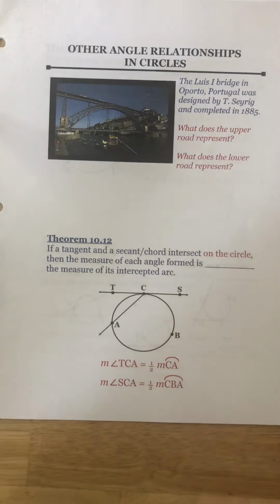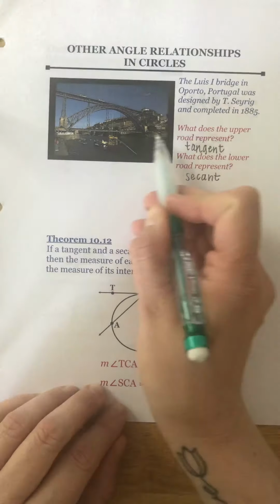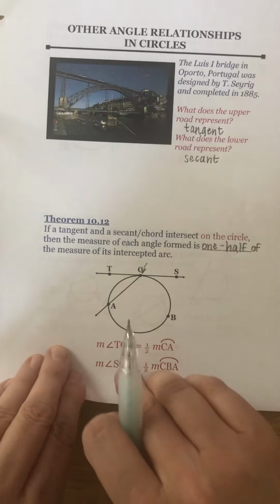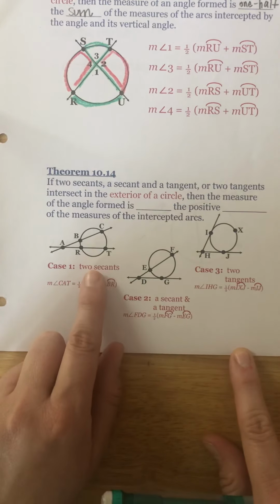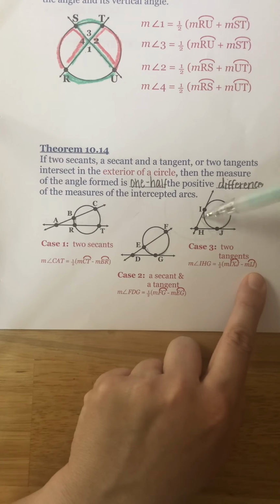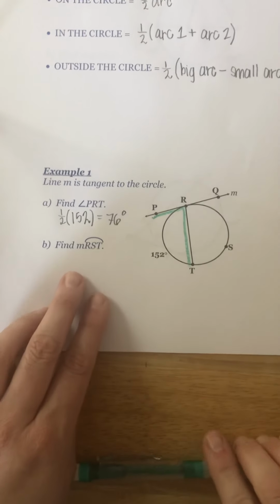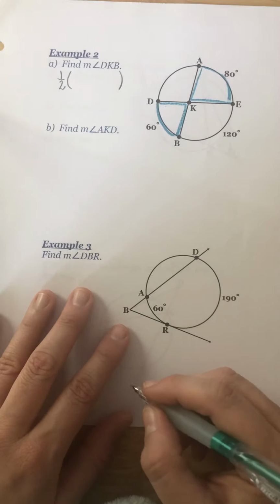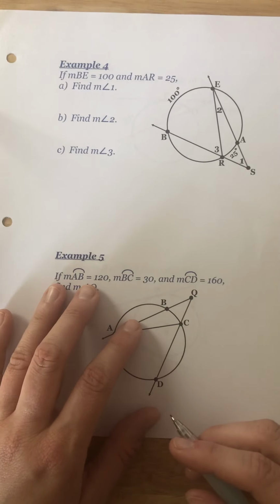Geometry Honors Section 10.4